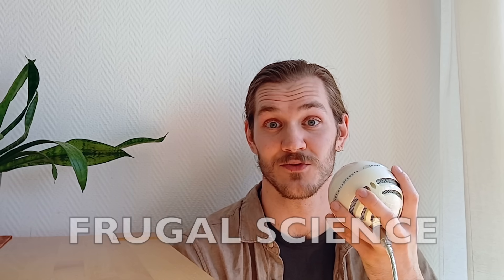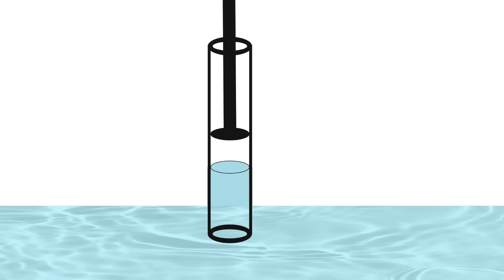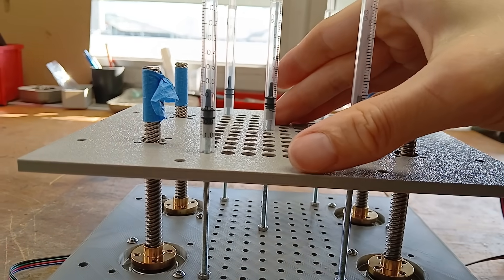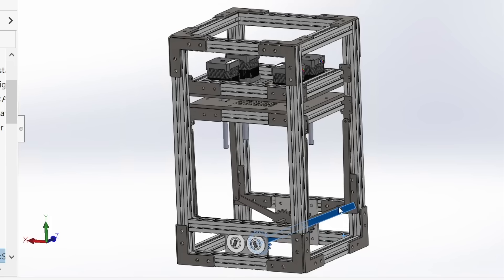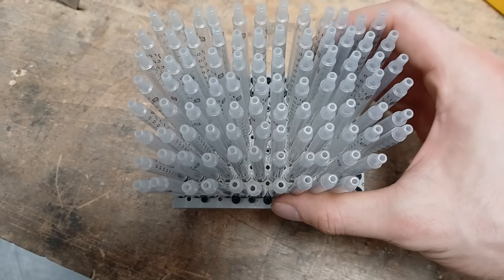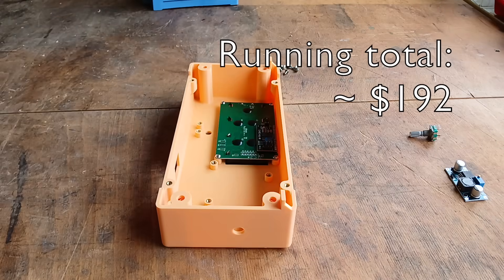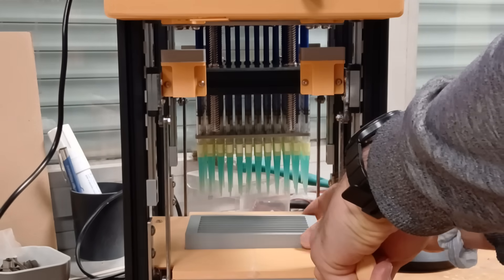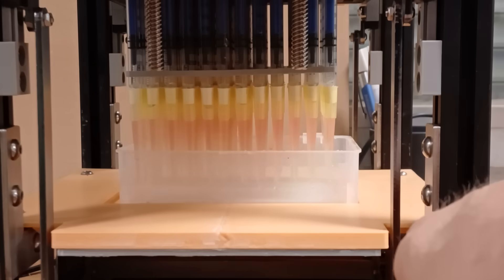This Medical Machine costs $18,000. I Took It Personally.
I built a 96-channel pipetting device inspired by an $18k commercial system, using 3D printing, laser cutting, and off-the-shelf parts. Total cost: about $250. This video shows the design, build, and testing process.

This project is open source!